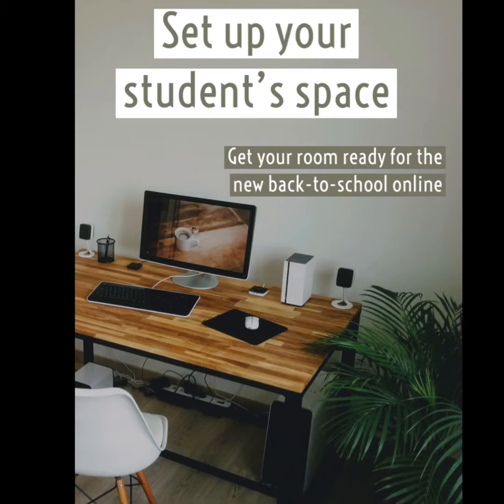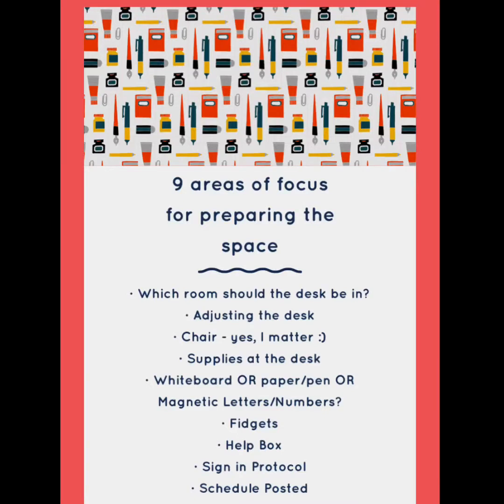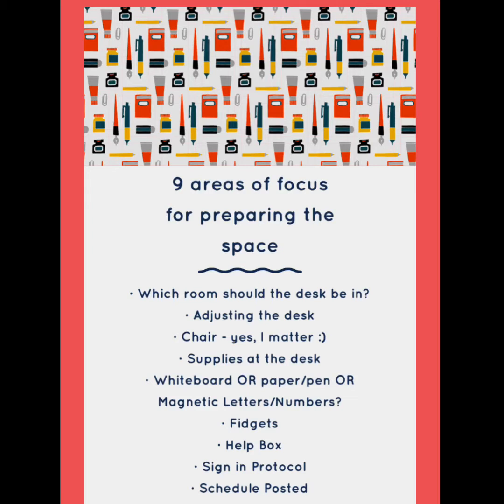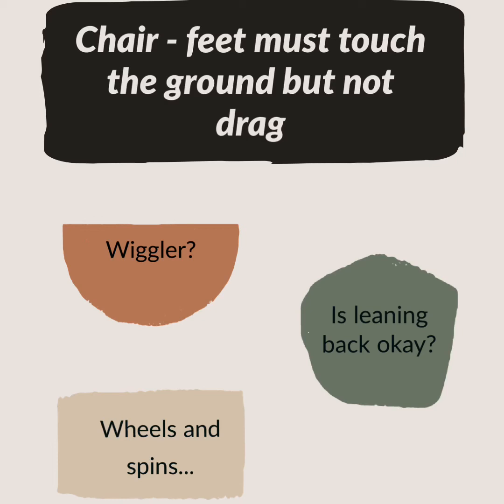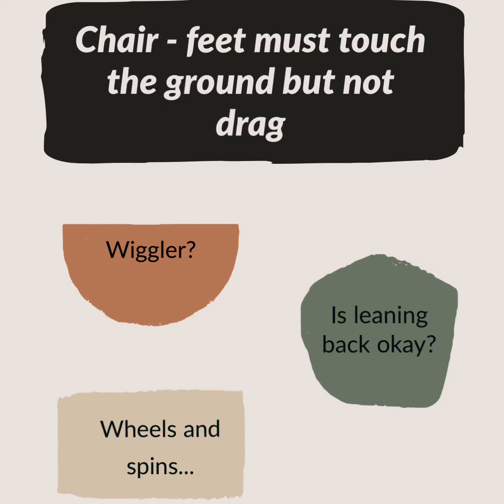Setting up your student’s online space: video 1 of 3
This video includes where to set up the student’s desk, how to set it up and preparing the space.